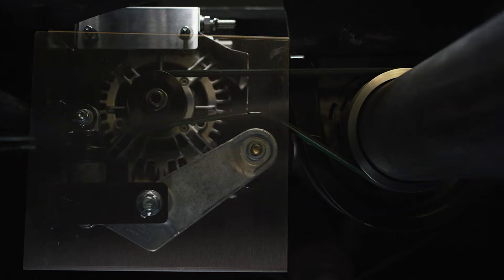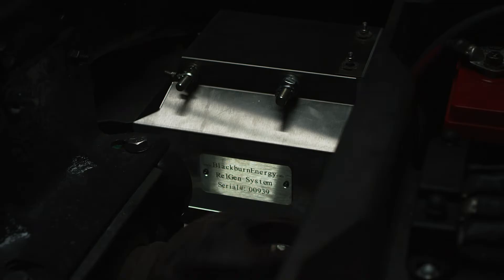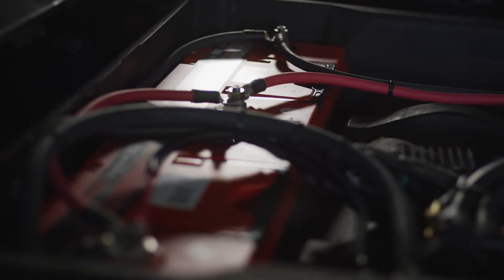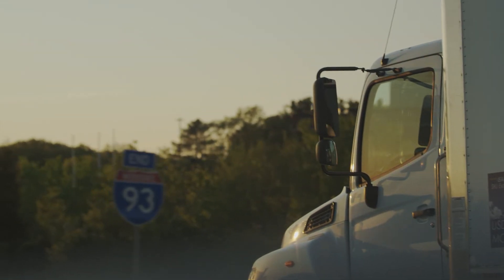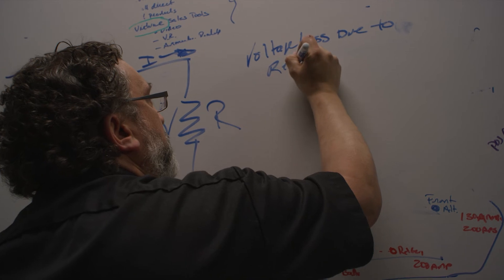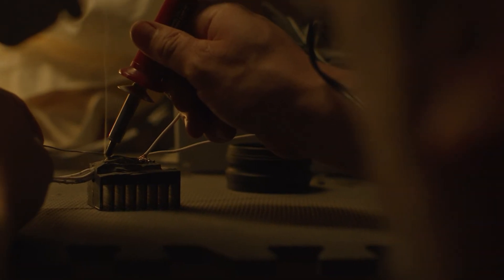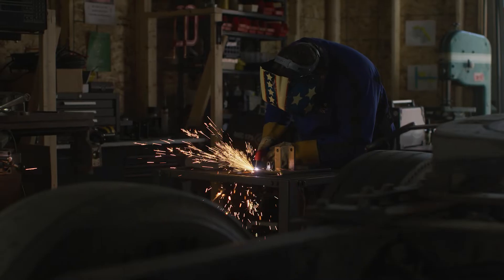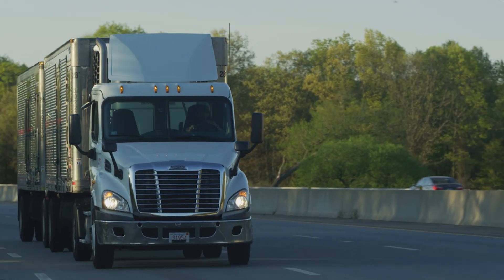Blackburn Energy Product Video 2020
RelGen captures the spinning force of the truck’s drive shaft through a custom center bearing.  A belt transmits this kinetic energy to an alternator where it is converted into electricity.  It is stored for later use to power almost any accessory – like electric APU’s or liftgates.

RelGen allows long-haul drivers and liftgate operators to reduce fuel and maintenance costs related to engine idling.  RelGen helps fleet owners increase uptime and profit margins while eliminating up to 17 tons of CO2 per truck each year.

Who Benefits?

Heavy truck fleet owners utilizing battery power for accessories.  Long-haul drivers who need electric APUs to live & work comfortably.  Liftgate operators who need battery power for efficient deliveries.